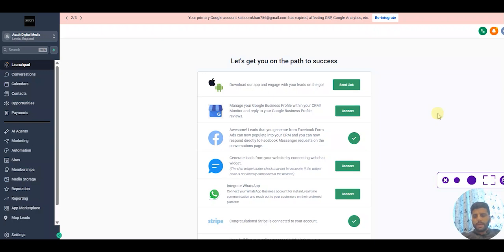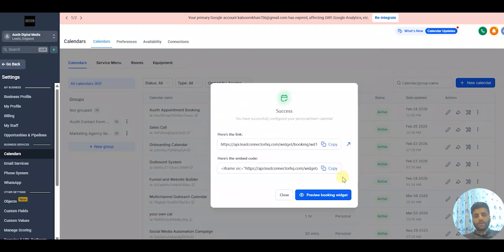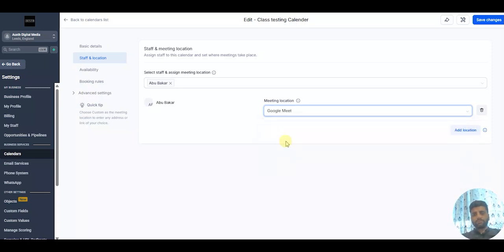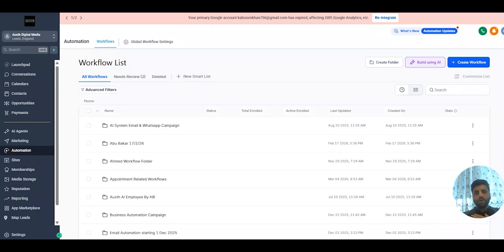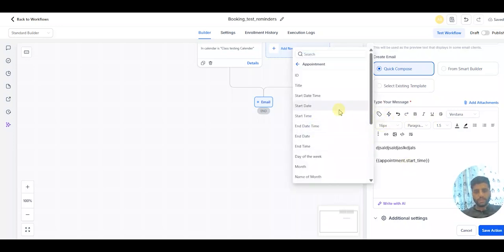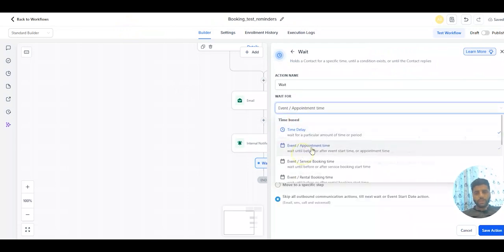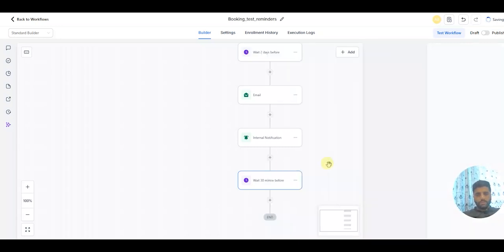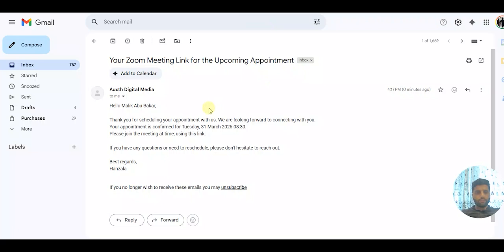Building an Automated Appointment Engine in GHL | GHL Course By Auxth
In the previous videos, we set up the "parts", the calendars, the phone numbers, and the email domain. In this video, we do the Live Build. We are going to build a professional, automated booking system from scratch that not only books the meeting but ensures the lead actually shows up.

In this video, we cover:
✅ The "Perfect" Calendar Setup: Choosing the right calendar type for your specific business model.
✅ Customizing the Widget: Designing a booking interface that looks great and asks the right qualifying questions.
✅ The Confirmation Workflow: Automating the "Success" page and the immediate "Meeting Booked" notification.
✅ The No-Show Killer: Building a multi-channel reminder sequence (Email + SMS) that keeps you top-of-mind.
✅ Calendar Syncing: Ensuring your GHL calendar talks to your Google or Outlook calendar in real-time to prevent double-booking.
✅ Internal Alerts: Making sure you and your team get notified via push notification the second a new booking hits.

Watch as we turn a blank GHL sub-account into a fully functional, 24/7 automated receptionist!

🔗 Scale Your Schedule with Auxth:
A calendar is just a tool; a booking system is a strategy. At Auxth, we build "high-intent" booking workflows designed to increase show-up rates and pre-qualify leads before you ever hop on a call.